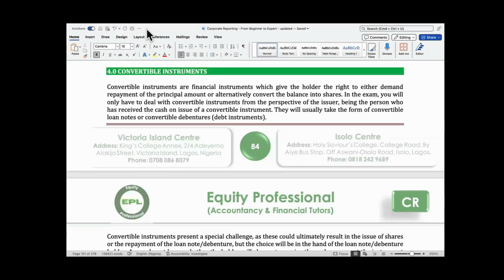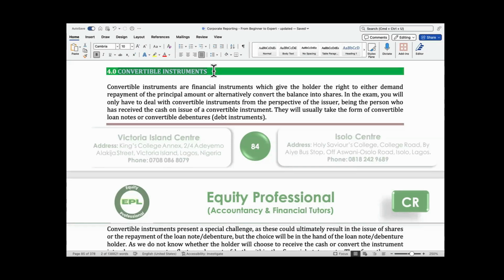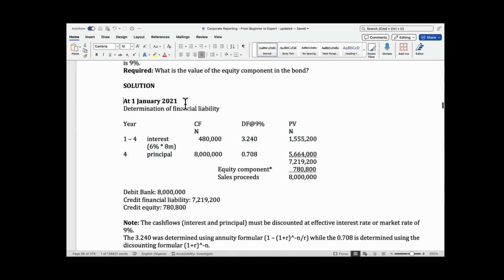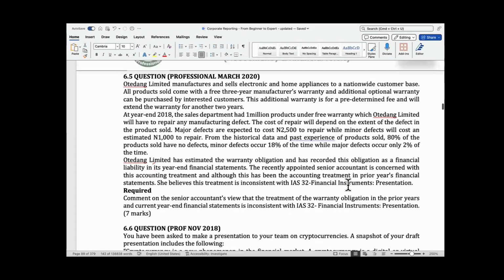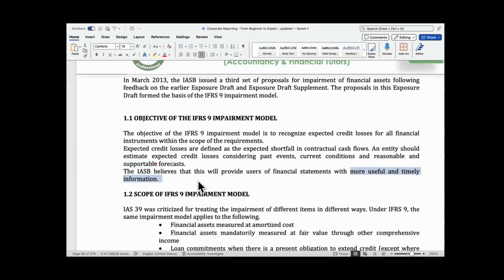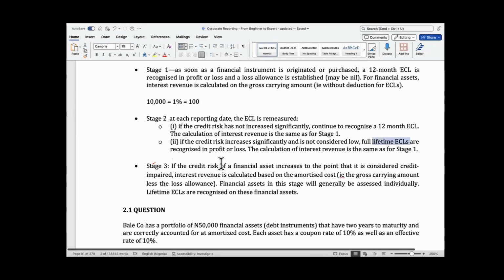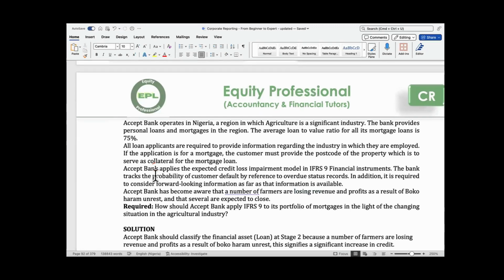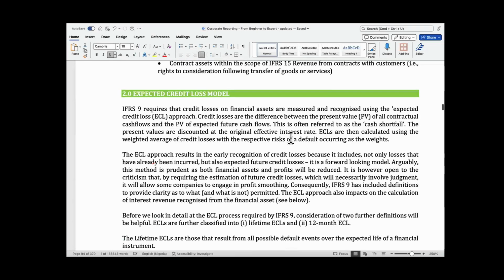FR - Financial Instruments Class 3